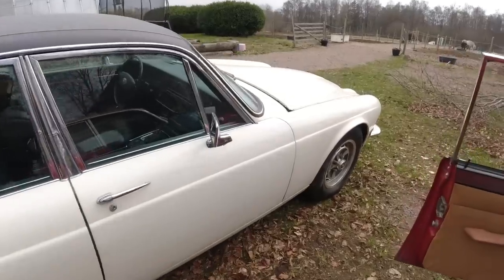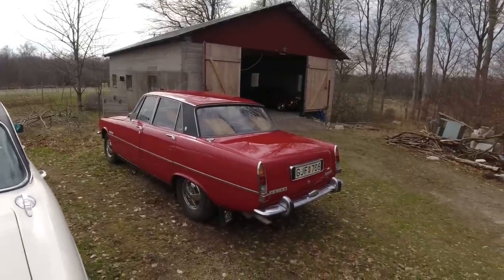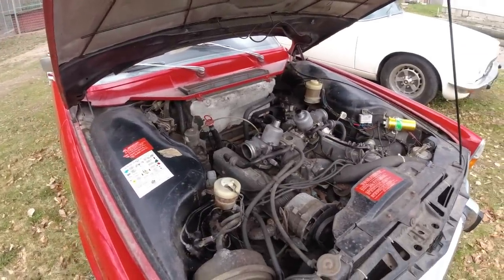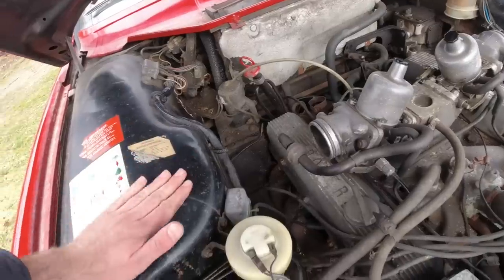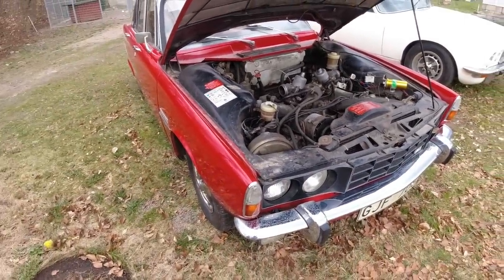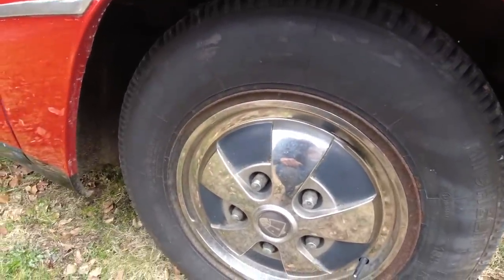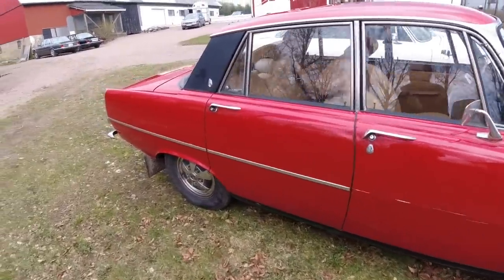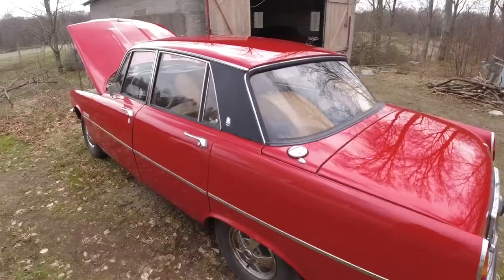What's the Plan for my Rover V8? Is It Staying?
A few months ago i bought another classic British car sight unseen. A 1972 Rover 3500 P6 barn find that has been sitting for 6-10 years. Now that it runs what is the plan for my Rover V8? Will it stay on the channel?